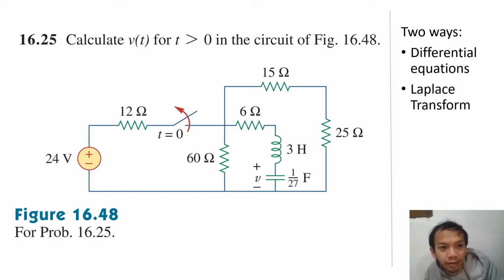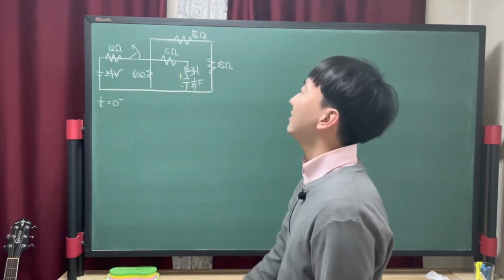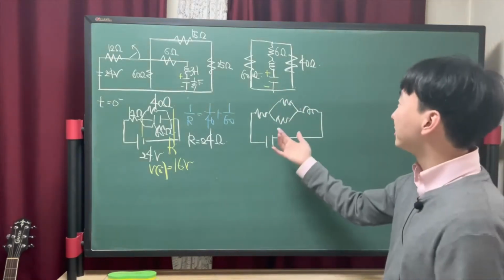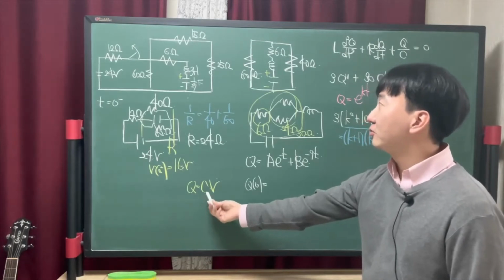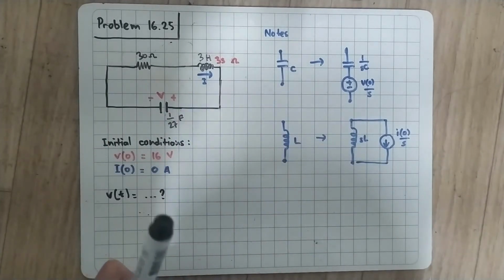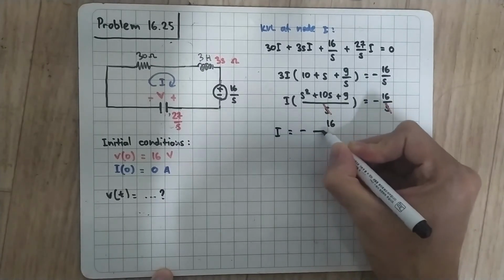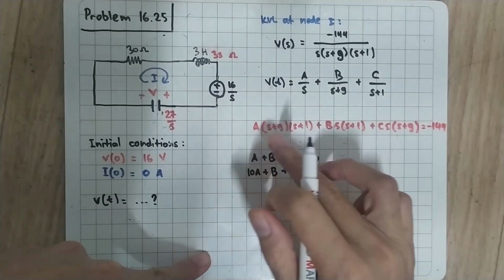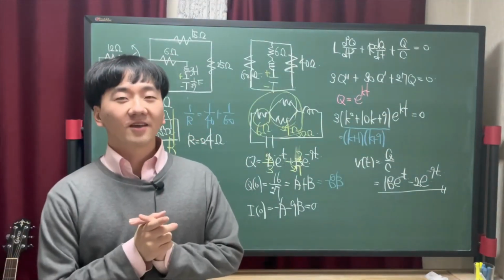Problem 16.25 Electric Circuits (Sadiku) - Laplace Transform on RLC Circuits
Hi, in this video, I collaborated with Buoyant from @mathsamtube! Check out his channel, he has videos with advanced math that will be useful in STEM fields.

So, we solve Problem 16.25 of Fundamental of Electric Circuits together with 2 ways.

Calculate v(t) for in the circuit of Fig. 16.48. for t 0

Like the video and ssubscribe to his channel.